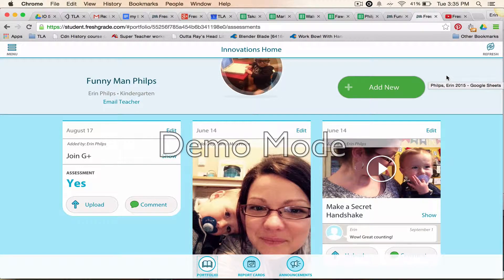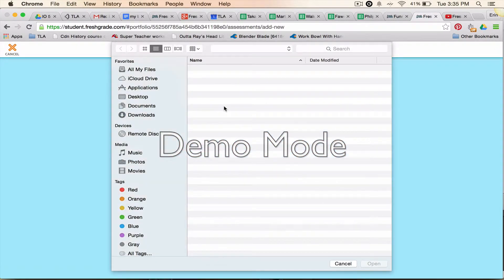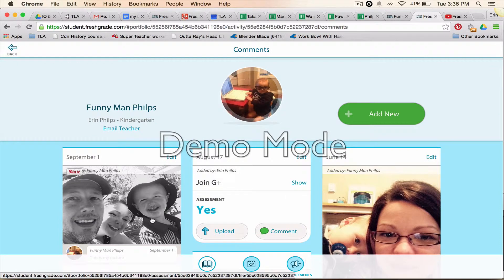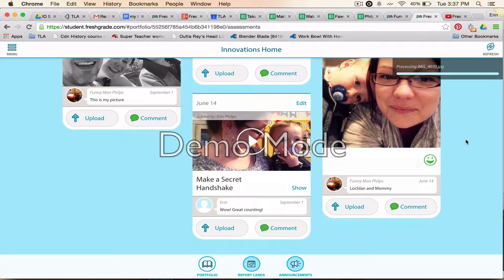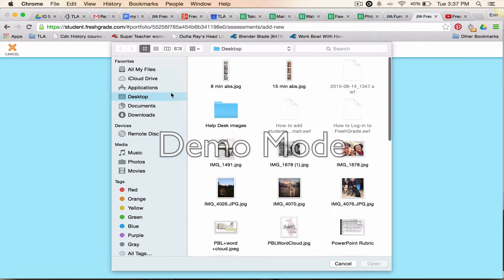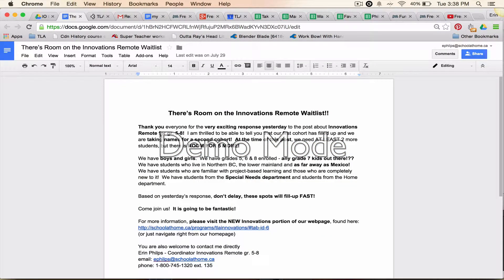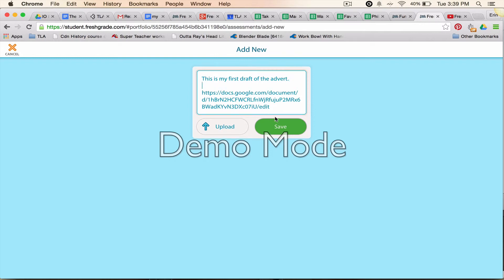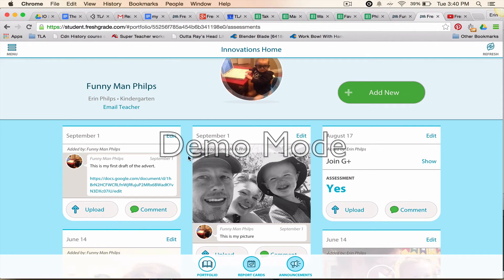Uploading a sample to FreshGrade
Learn different ways to share your work on FreshGrade.